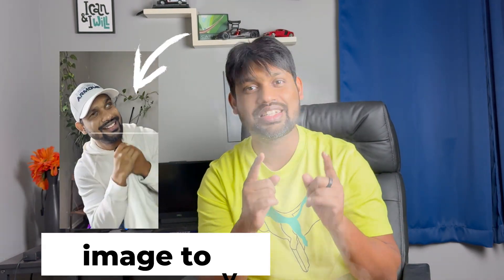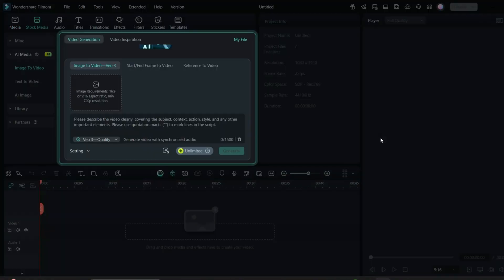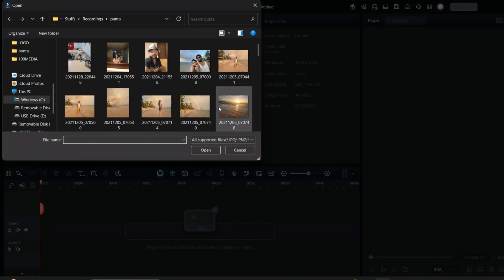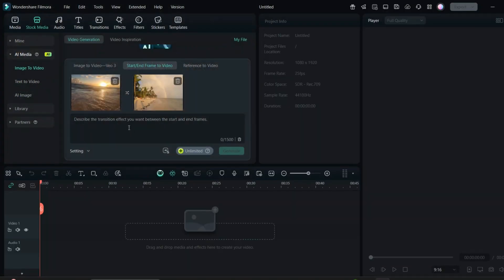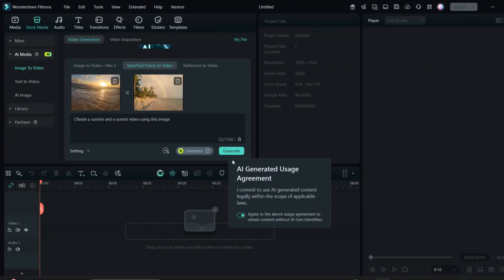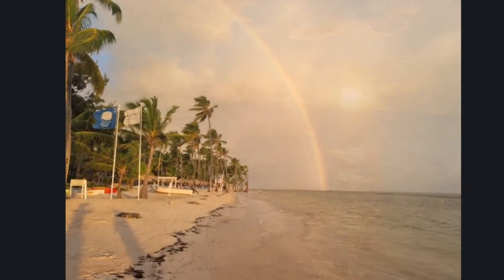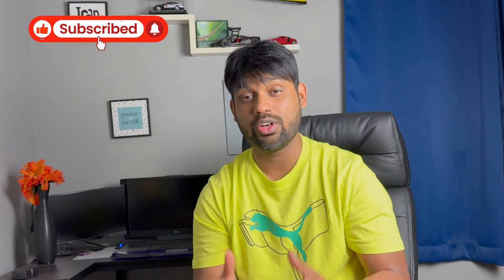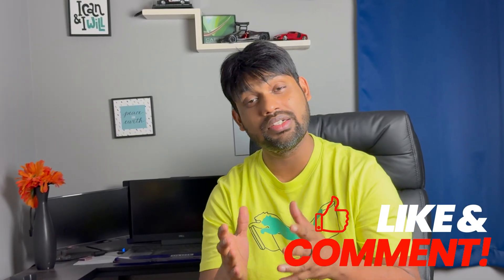Create VIRAL Image to Video Transitions in Minutes with Filmora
🔥 Create VIRAL Image to Video Transitions in Minutes with Filmora 14! 🔥

In this tutorial, I’ll show you how to use Filmora’s AI-powered Start/End Frame feature to turn static images into cinematic transitions. Perfect for YouTube Shorts, TikTok, and Instagram Reels — no editing skills needed!

🎯 What You’ll Learn:
- How to use Start/End Frame to Video
- Add cinematic transitions with AI
- Morphing and masking effects
- Tips for viral content creation